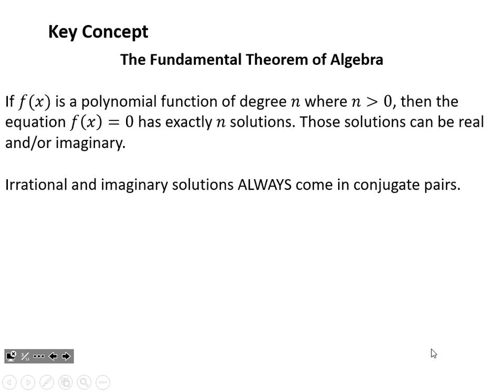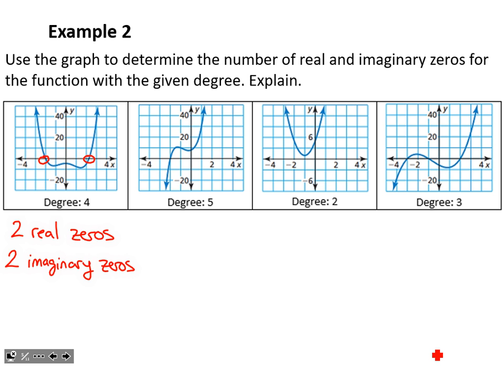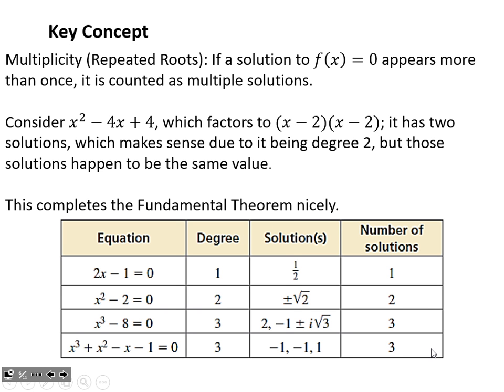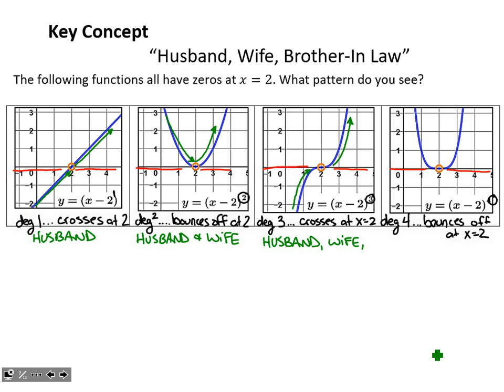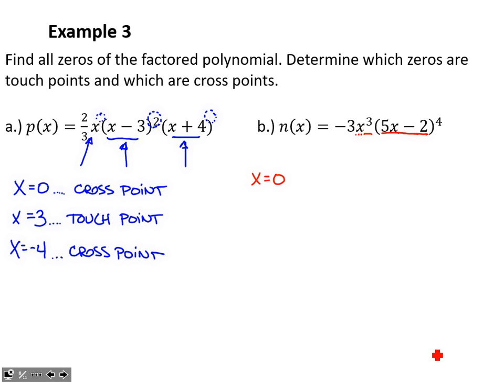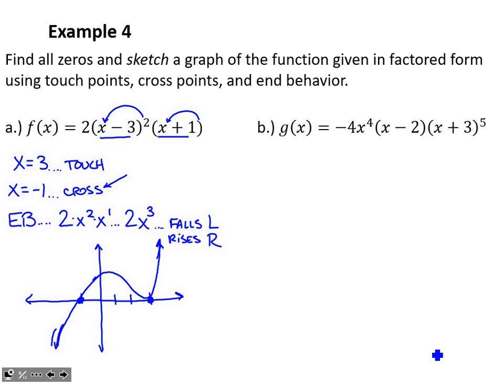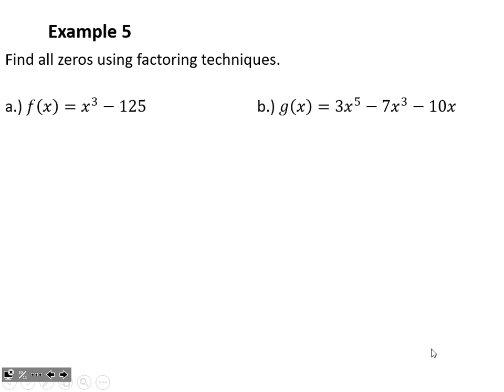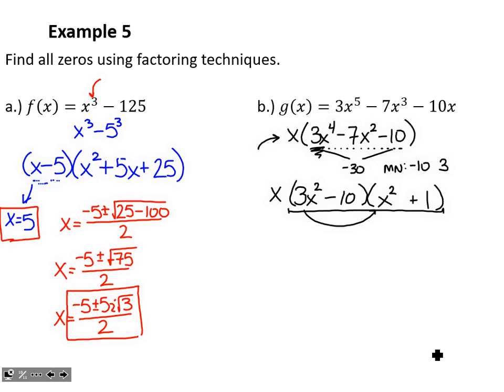Algebra 2: 4B.1 - The Fundamental Theorem of Algebra